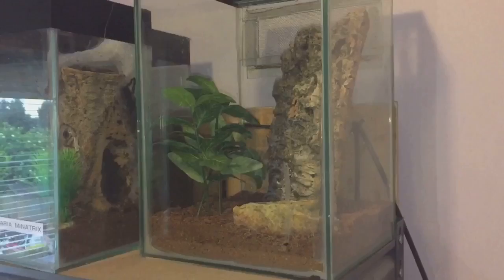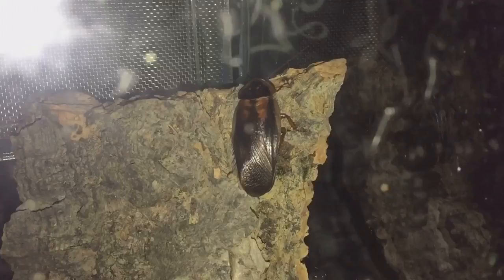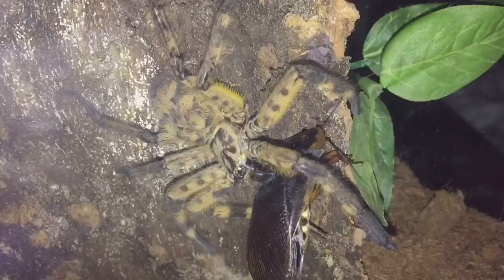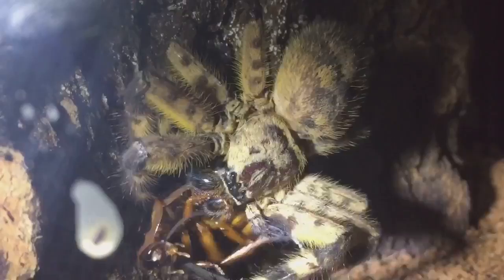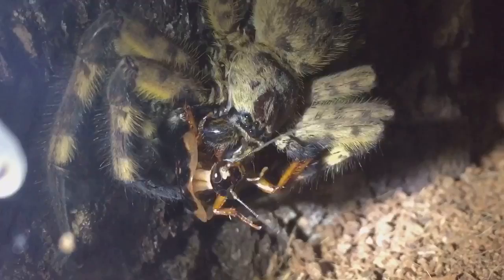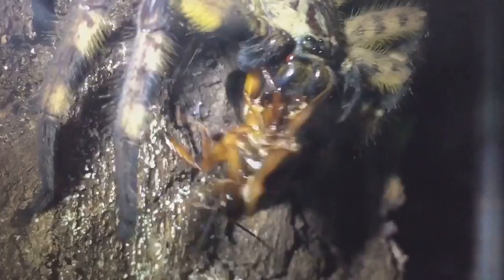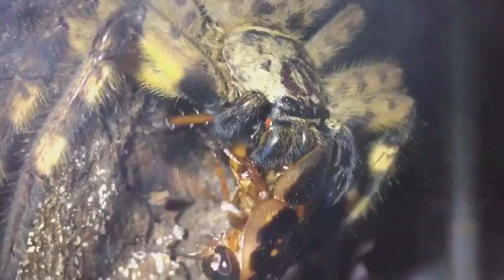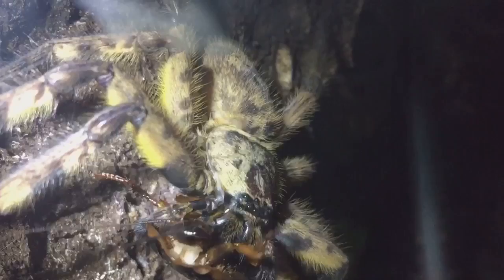Barylestis Scutatus ( Cameroon Crab Spider ) Feeding